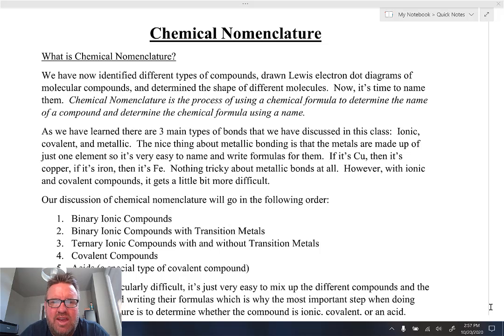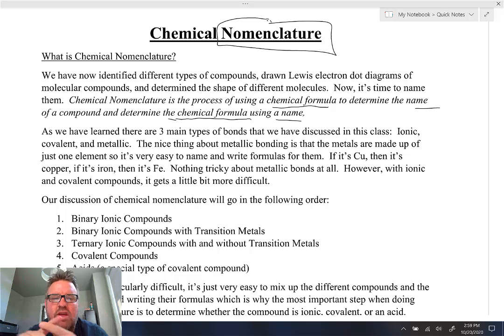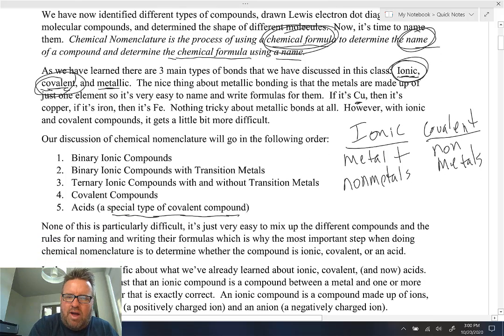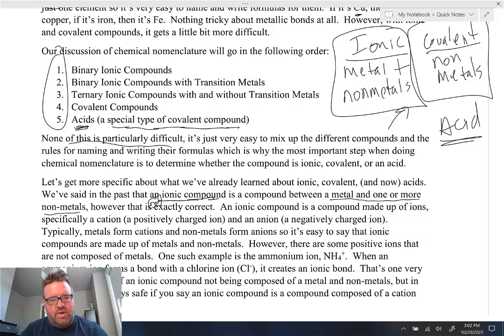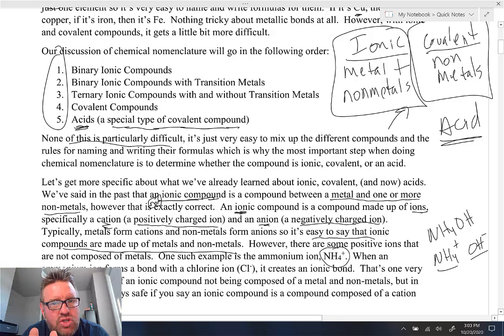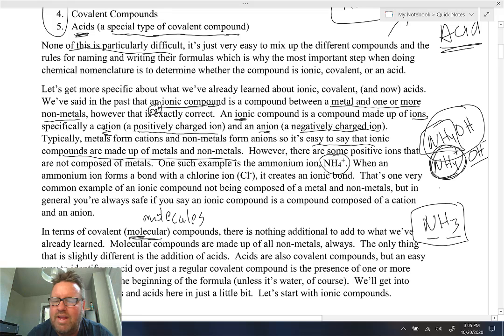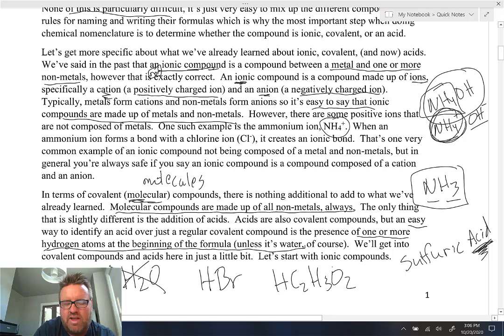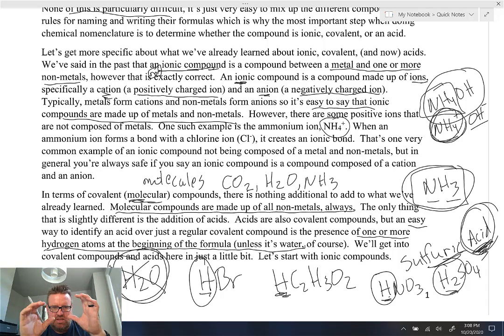Unit 3 Lesson 3.1 - Intro to chemical nomenclature